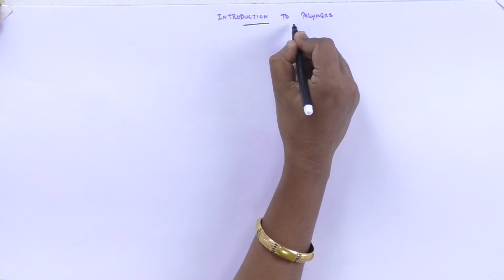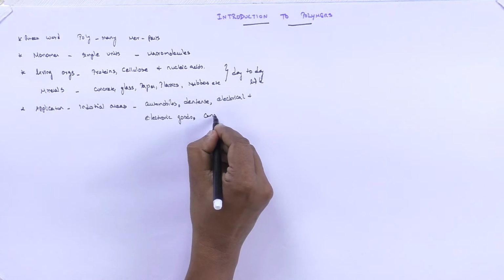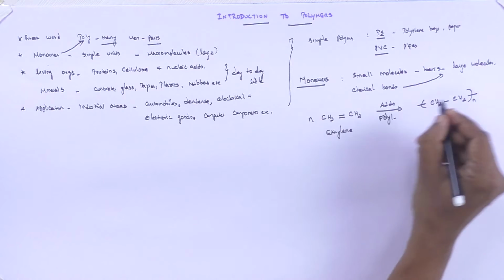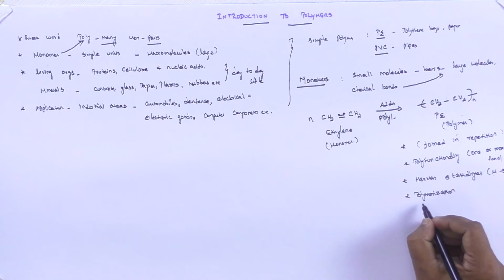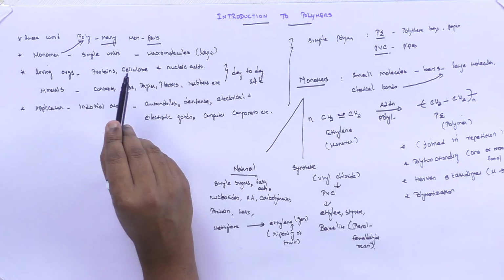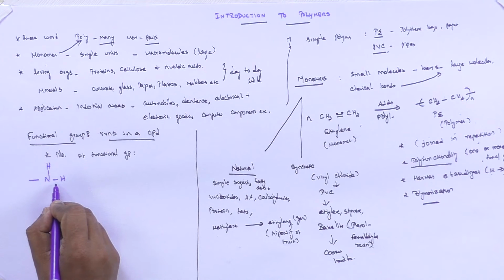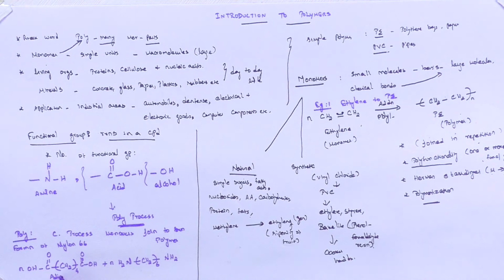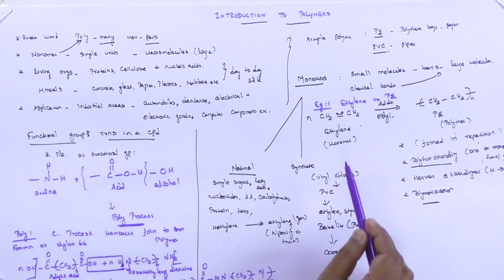18TT103 Engineering Chemisty I Unit 02 Lec 01